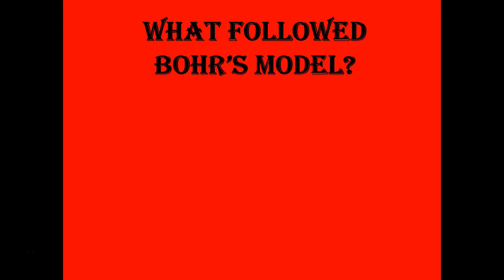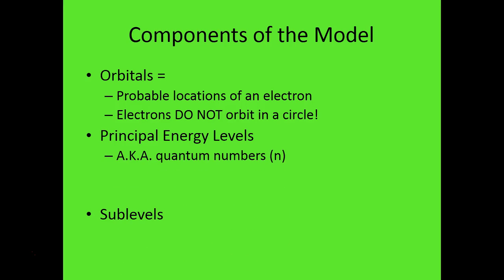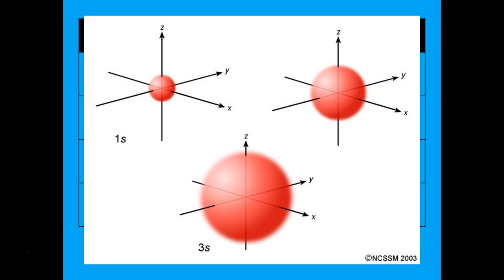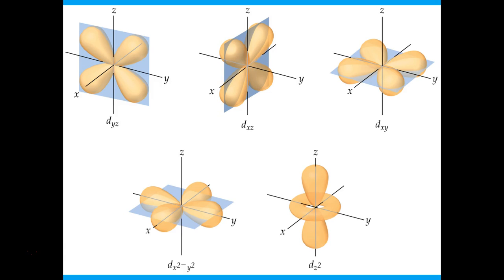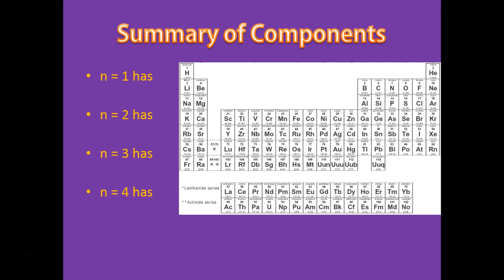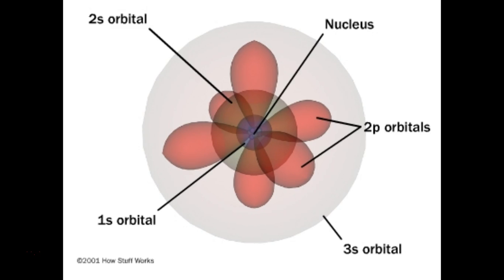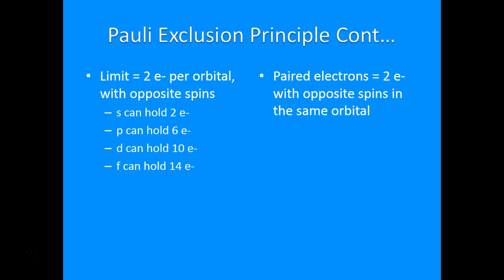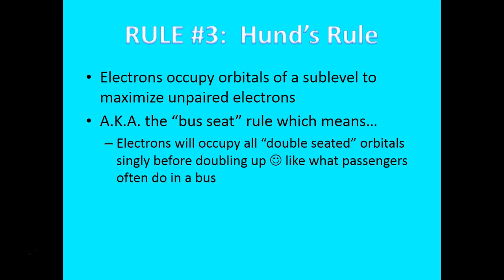Modern Atomic Theory